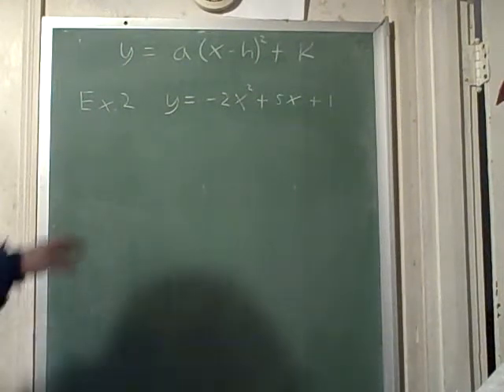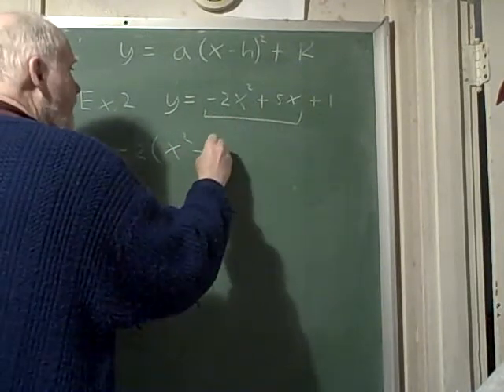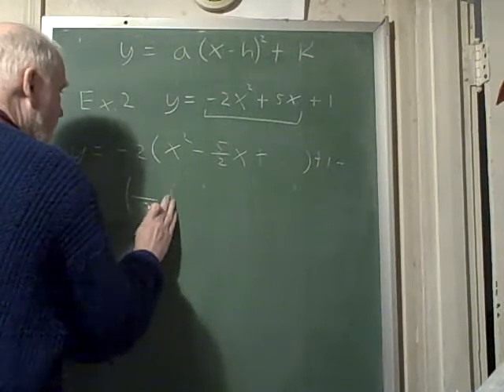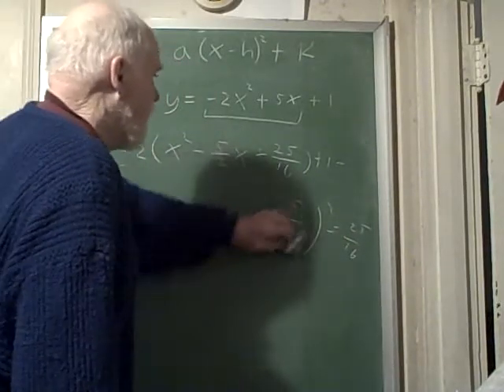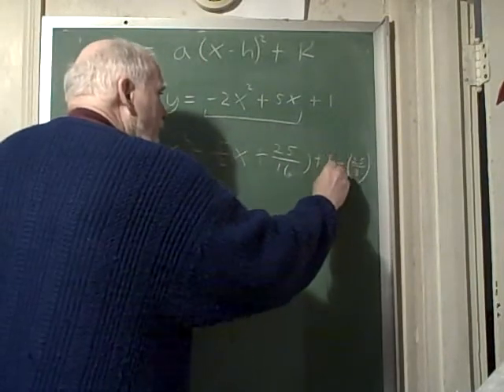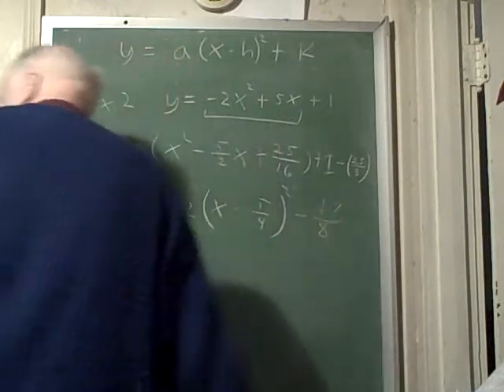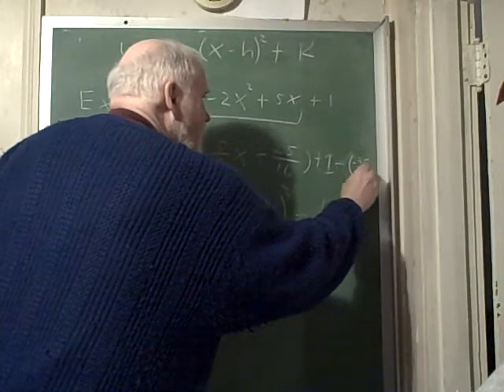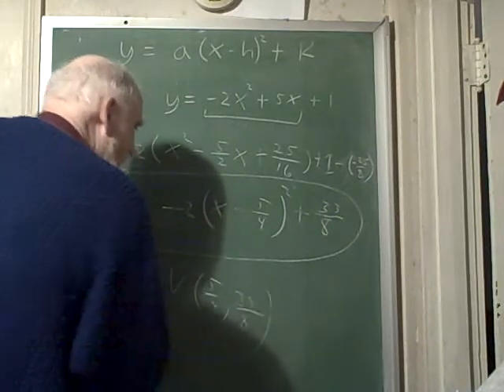Standard Form 2